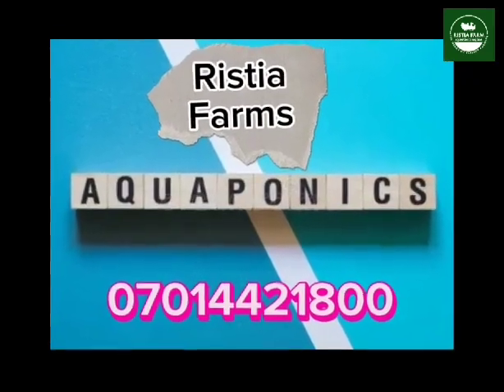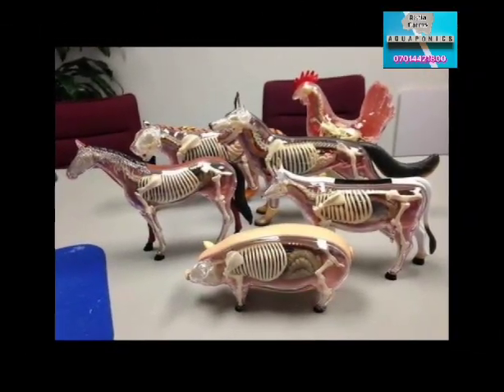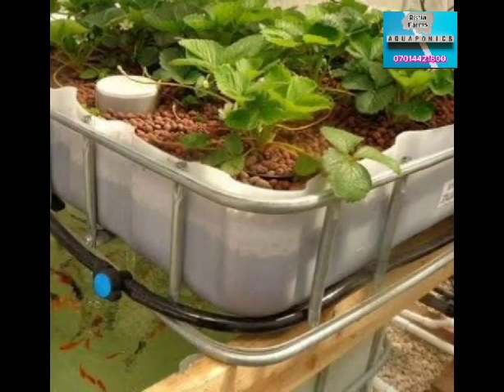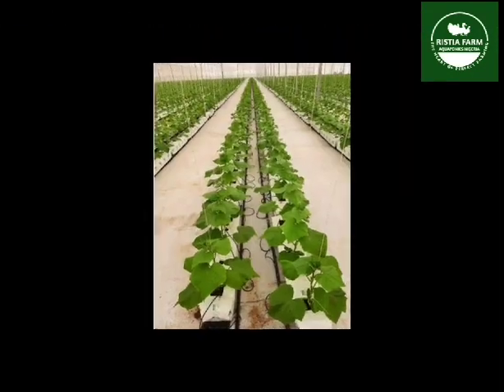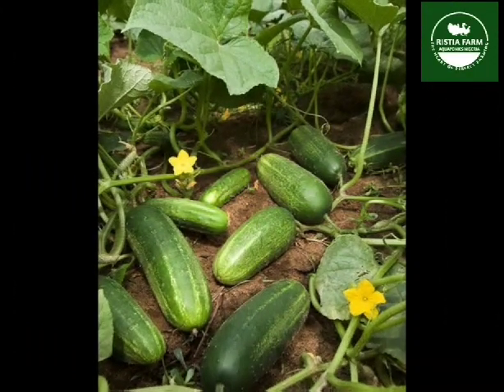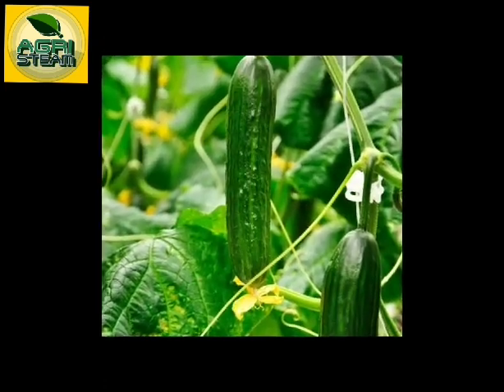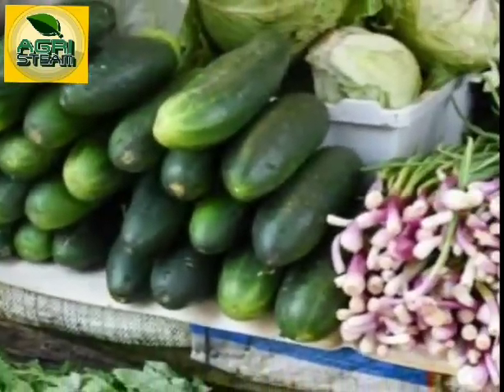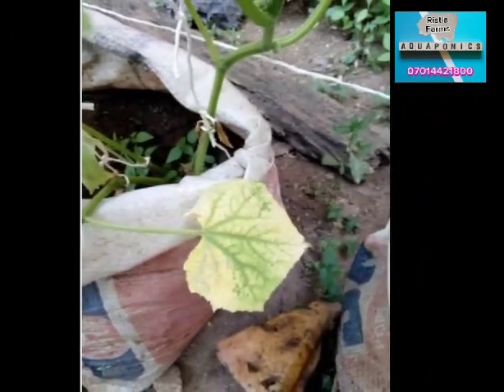Aquaponics Nigeria:Cucumber Farming is a multi billion dollar investment with multi trillions $ ROI.